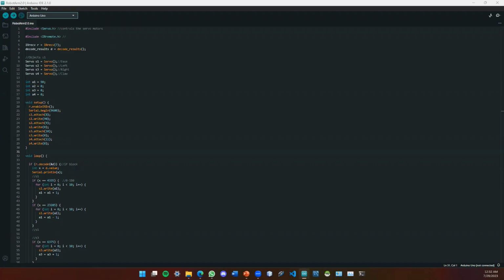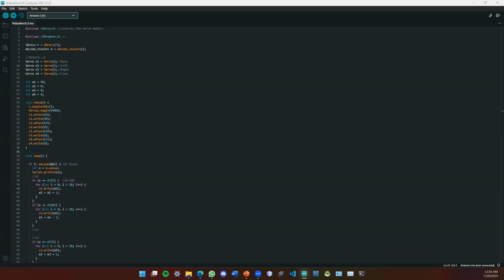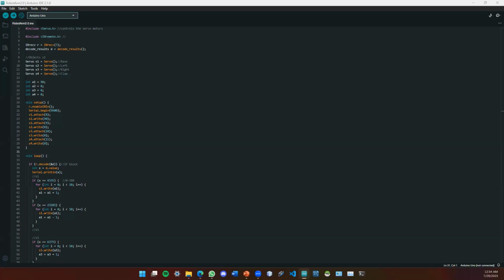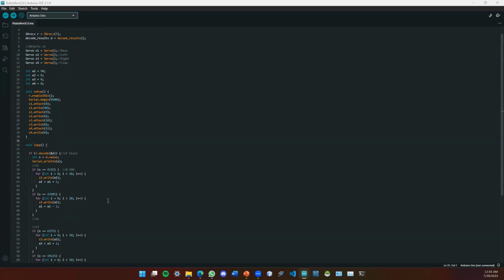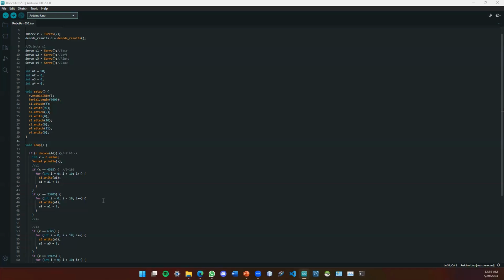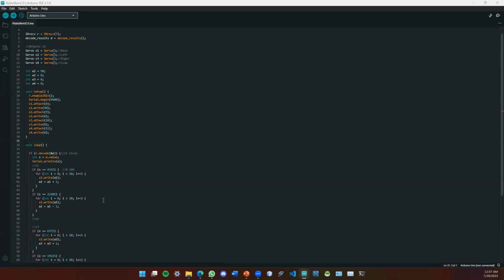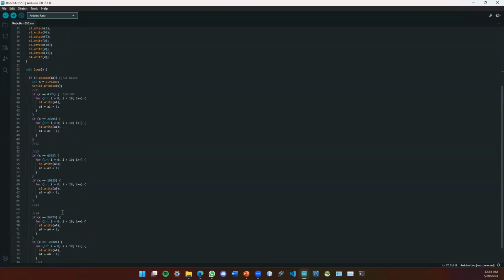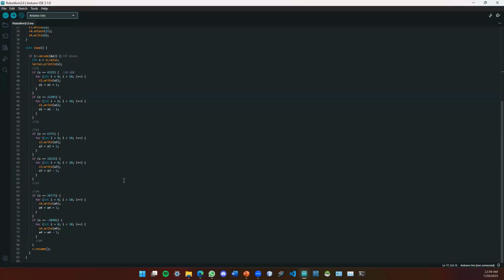Robot Arm || Robot ARM2.0 | Arduino Programming | Sinura Wahalathanthri | 1st Year | Java Institute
RoboARM2.0
Version: 1.0
Subject: JAVA INSTITUTE FOR ADVANCED TECHNOLOGY Robotics Application Development Project for the PCJT Software Engineering Degree - BEng (Hons) Software Engineering